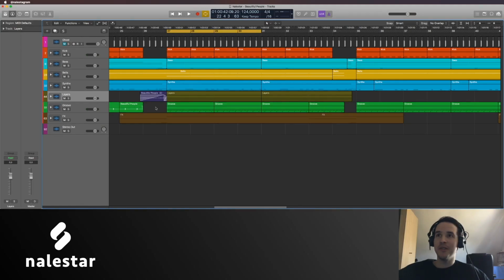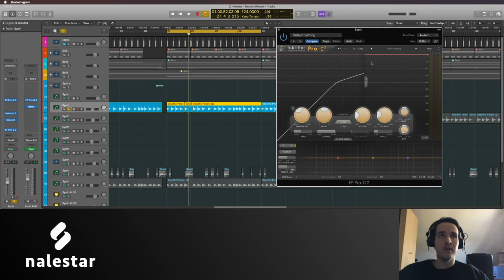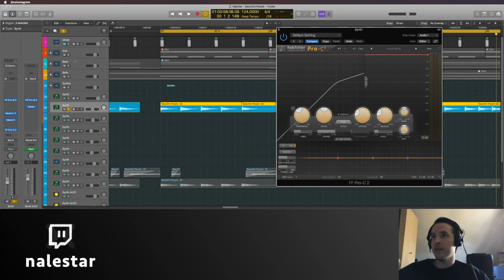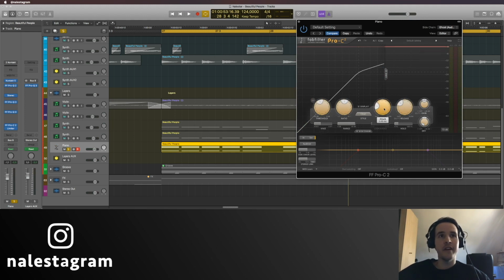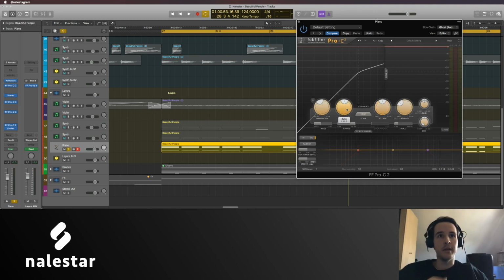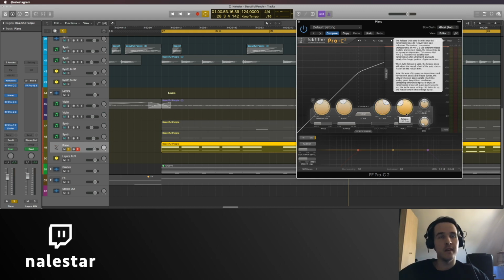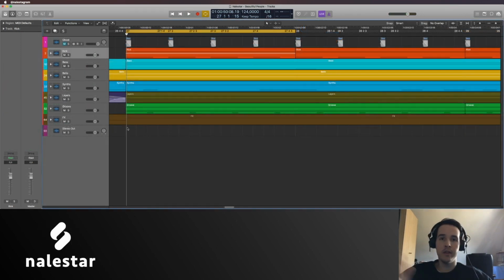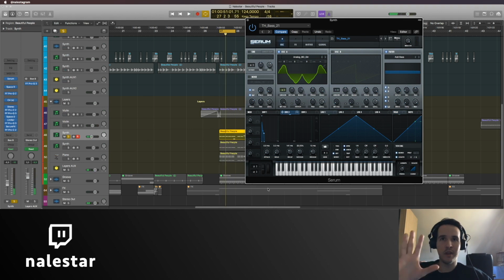Addressing A Comment (General Sidechain & Attack Times)